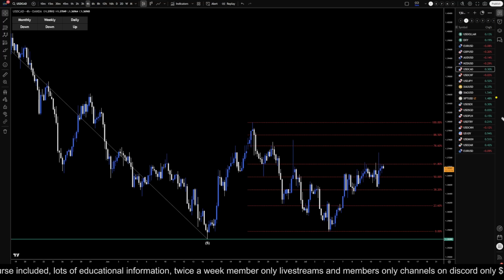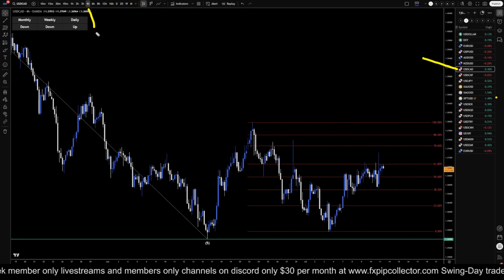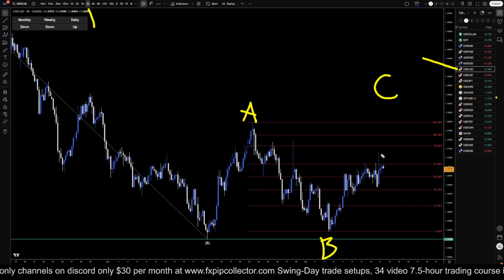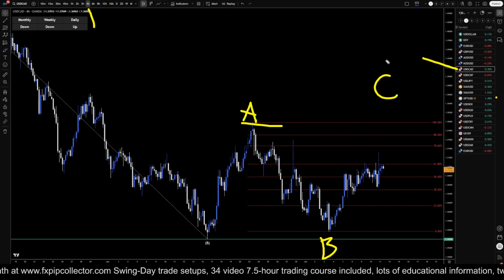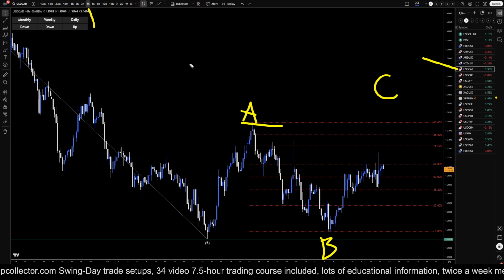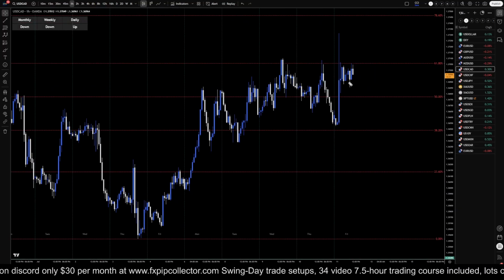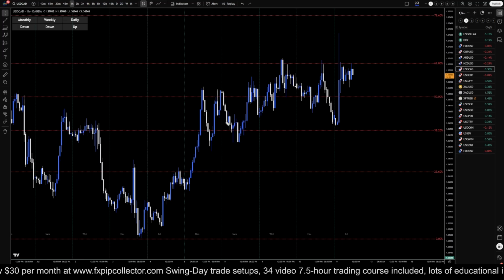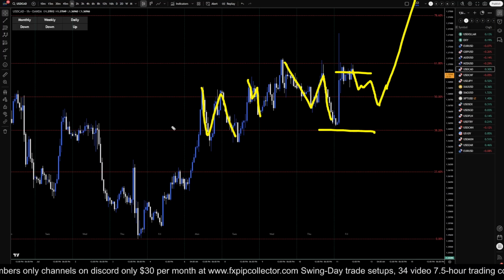USDCAD Forecast and Technical Analysis for July 11, 2025